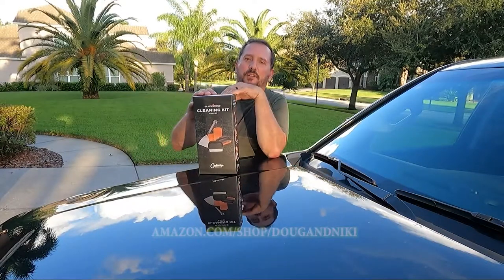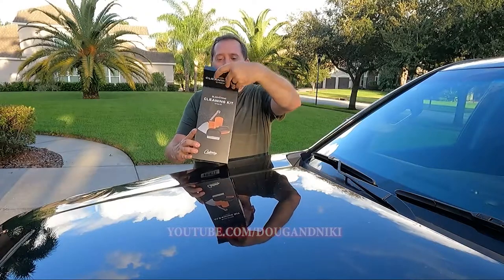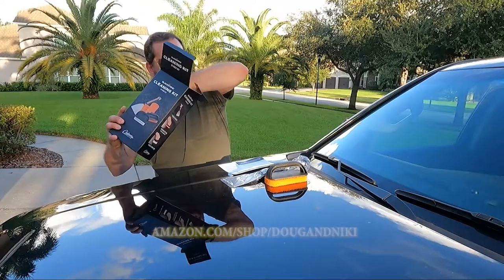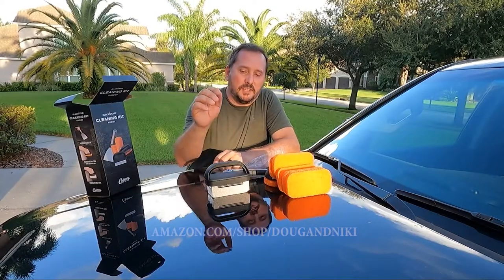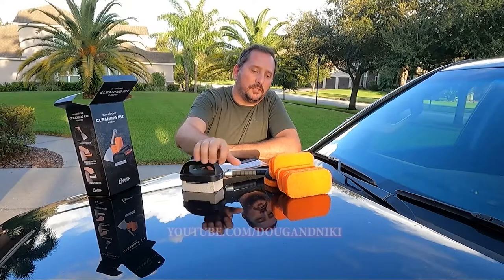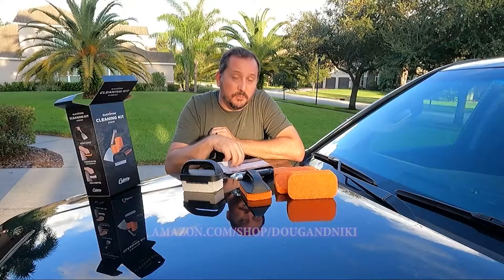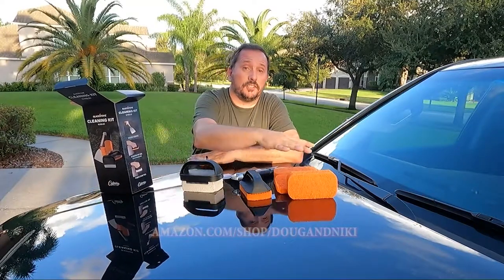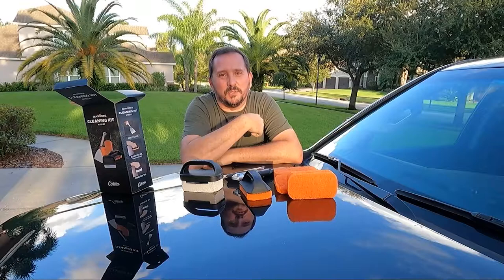Blackstone Deluxe Spatula Griddle Kit (6-Piece) with Stainless Steel Tongs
Use our Amazon link to get these Blackstone products (Amazon)

Blackstone Deluxe Spatula Griddle Kit (6-Piece) with Stainless Steel Tongs, Grill Hamburger Flipping Spatulas, BBQ Scraper, Batter Dispenser & Mixer Bottle, 5069, Grilling Tools & Accessory

6-Piece deluxe griddle spatula kit is the perfect add-on to your cooking experience featuring stainless steel tongs with wooden handle, 2 stainless steel spatula with wooden handle, stainless steel scraper with wooden handle, and a 32 oz. Bottle.
14-inch stainless steel tongs. Ideal tool with wooden handle to lift delicate foods and large cuts of meat while cooking on your Blackstone Griddle. Suitable for flipping foods, picking foods from hot water and handling hot foods from the grill.
32 oz. Sauce/liquid bottle. Blackstone premium quality batter mixer bottle is used to hold water or oil to add moisture and flavor on demand. Using these same liquids, you can cool down a hot griddle, steam veggies, and even remove cooked-on food.
2 Stainless steel barbecue spatula & hamburger spatula. Flip juicy burgers on the griddle with this BBQ grill spatula made of stainless steel material and a hardwood handle. Professional-grade Long Spatulas are great for flipping burgers, pancakes, and more.
Stainless steel griddle scraper. Blackstone Stainless Steel Scraper with Wooden Handle is a tool that makes it easy for you to clean or remove grease off of your griddle. Remove stuck foods, debris, and for dealing with dried or burnt-on foods after cooking